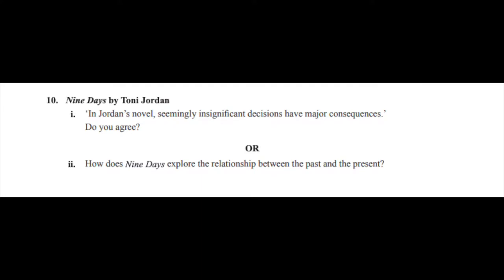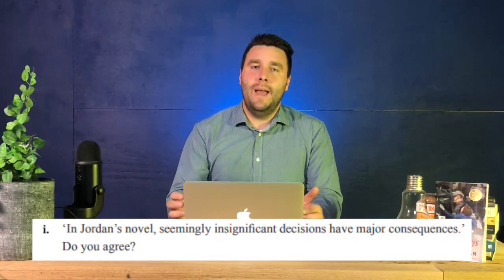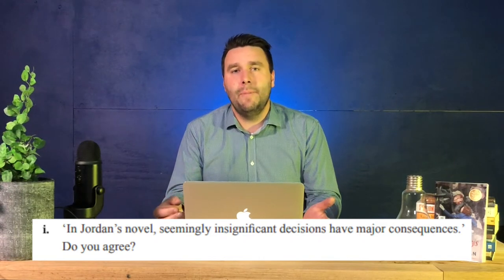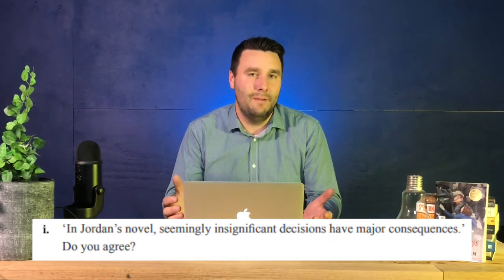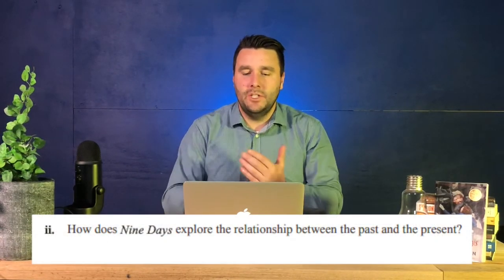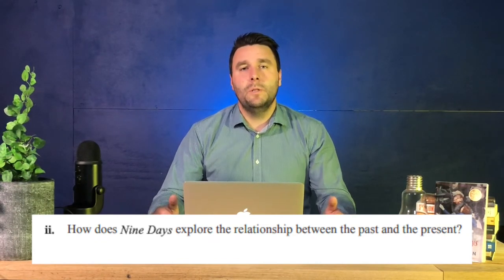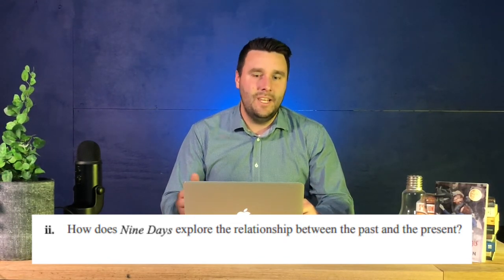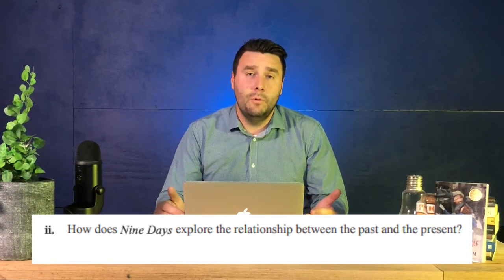NINE DAYS - TONI JORDAN - HOW TO RESPOND TO THE EXAM QUESTIONS - VCE ENGLISH HELP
Nine Days by Toni Jordan is one of texts assessed on the VCE English Exam.

These questions were asked on the 2019 VCAA English Exam. They are definitely worth thinking about if you are preparing for the VCE English Exam 2020, 2021 and beyond!

Whether you're preparing for your SAC, or looking for help with the VCE English Exam, we think you'll get a lot from this video.

From those looking to get a base understanding as they read through for the first time to those who are chasing a top ATAR, this video will provide you with plenty to think about.

As always, place your questions, suggestions and ideas in the comments section.

Our website has further resources which may help your teaching and learning - englishlab.com.au

What do we do? If you're out there asking any of the following questions, our channel might just be perfect to help you out with your Year Twelve year.

- How are VCE exams marked?
- How much is the english exam worth?
- What is the date of the 2020 English exam?
- Is it worth marking my piece to the VCE English Exam expected qualities?
- What is the best English Exam preparation?